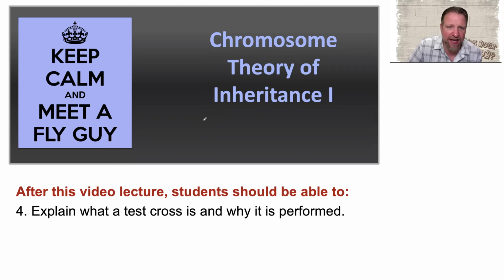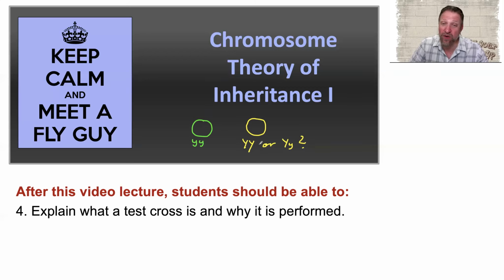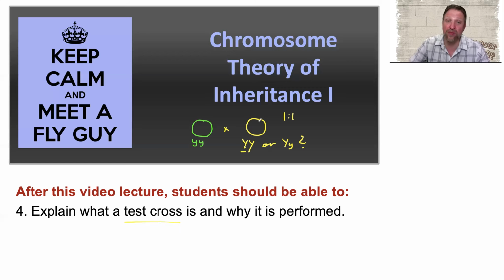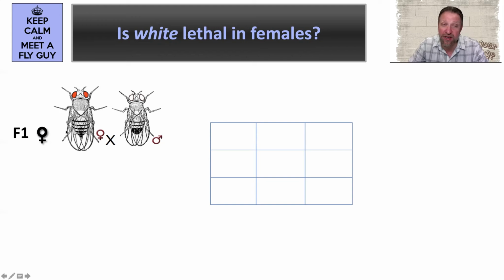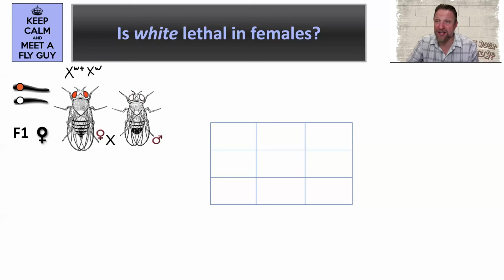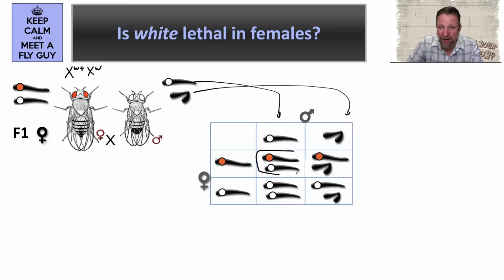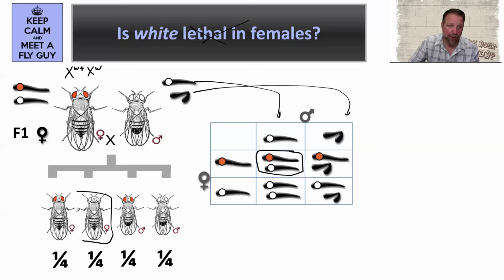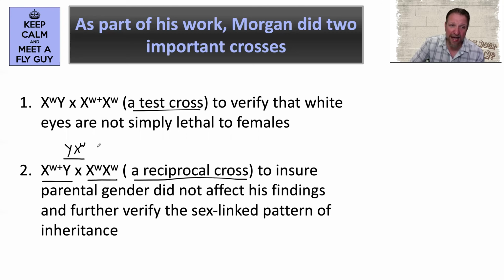BIO 201 Module 26 3 Test cross